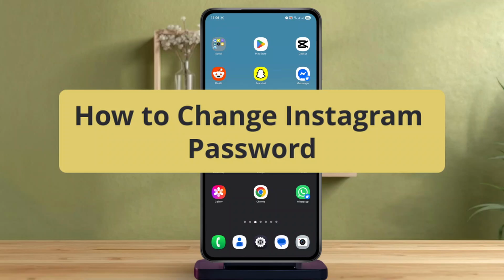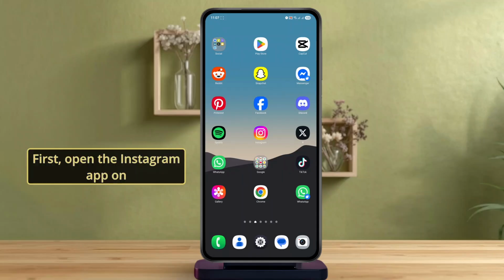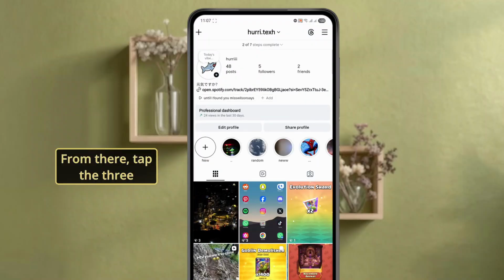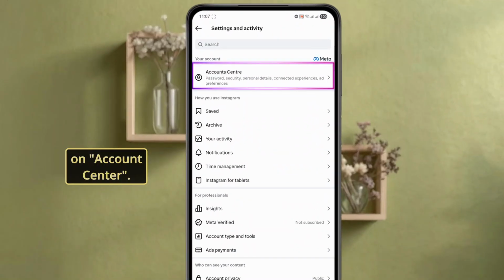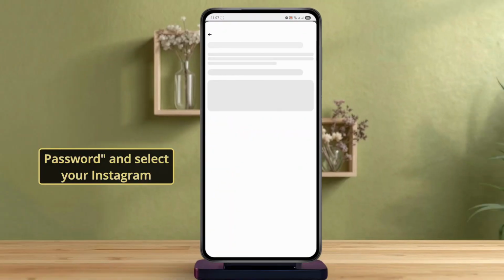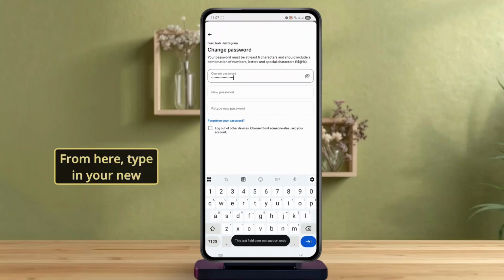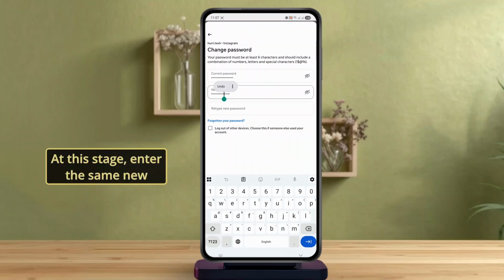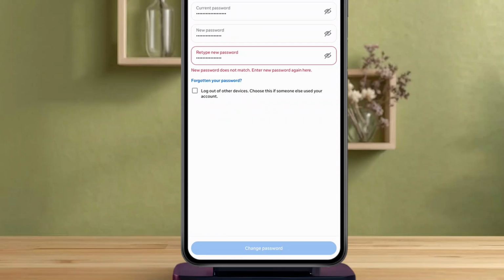How to Change Instagram Password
Learn how to change instagram password with this instagram password reset guide, where we walk you through a complete change instagram password step by step process. This instagram security settings tutorial also explains how to reset instagram login password if you forget your credentials or face login problems. You will also understand instagram account password help, how to secure instagram account, instagram how to tutorial for beginners, fix instagram login issues, and update instagram password safely to keep your account protected.

In this video, we also show how to change instagram password in simple steps so you can manage your account easily without confusion.

Timestamps:
0:00 Introduction
0:20 Open Instagram Settings